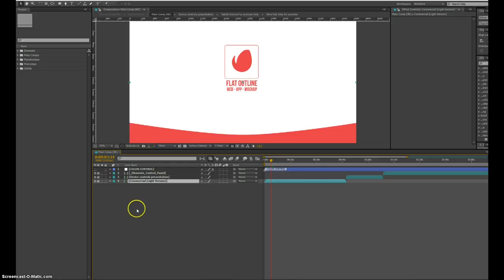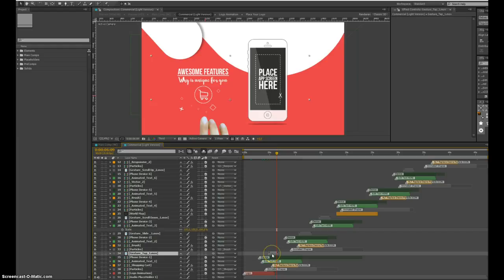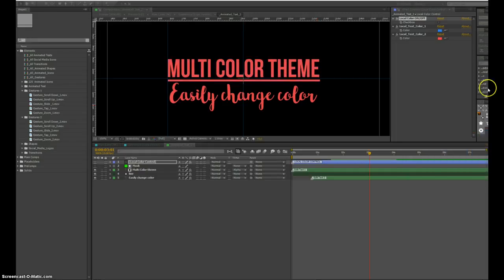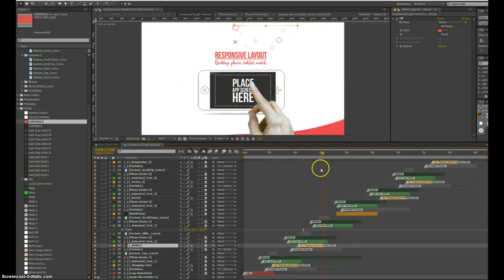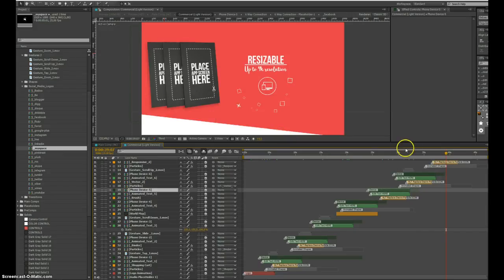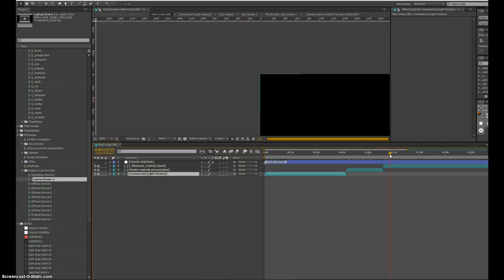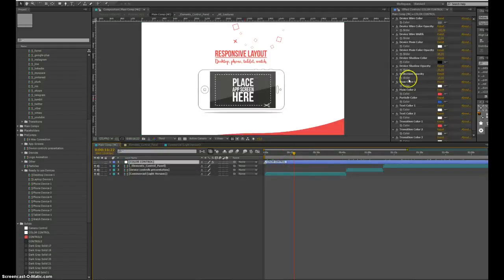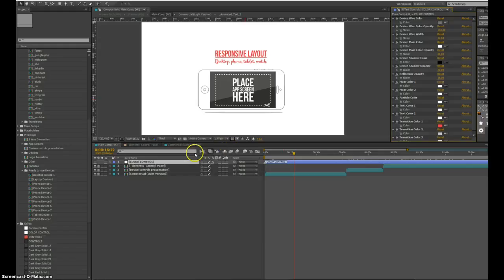Flat Outline Web App Mock-Up (Tutorial)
Flat Outline Web App Mock-Up is a totally awesome way to showcase your mobile or web app with its plentiful features.Focused on simplicity, its a fresh new approach to present your Web or App in high quality and modern design. We have you completely covered!!